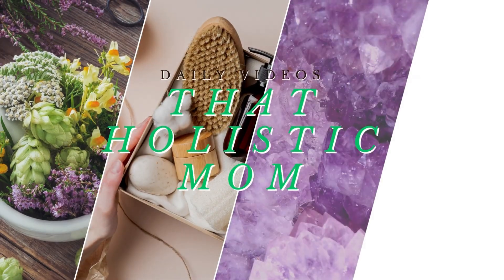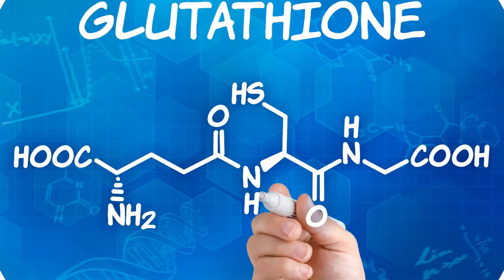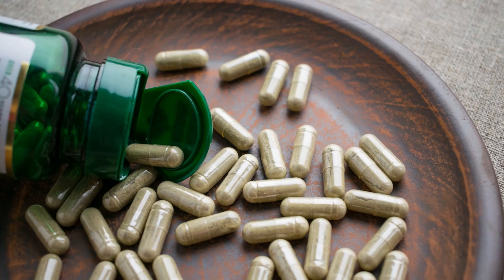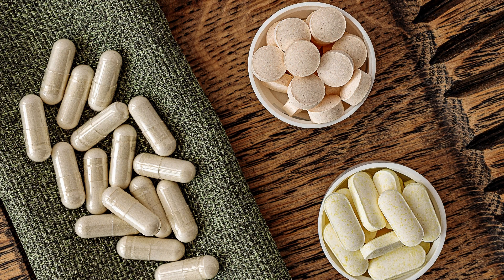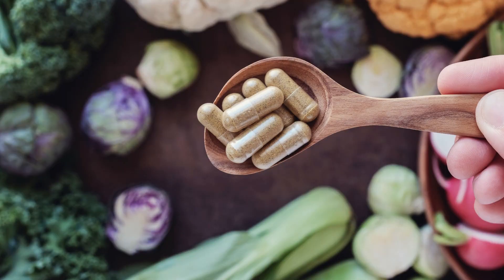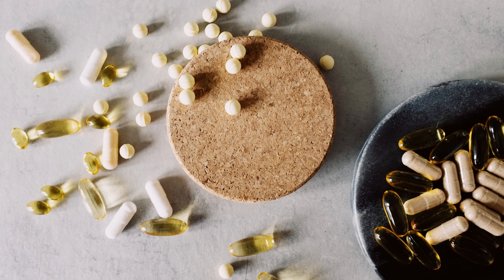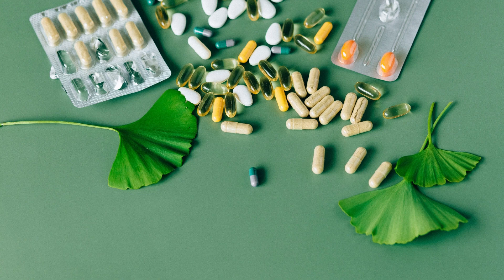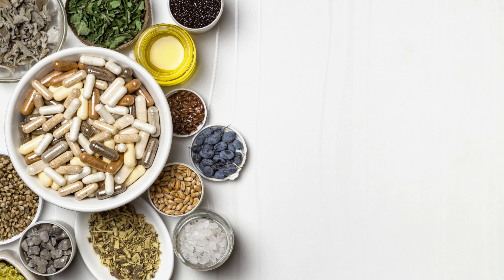Glutathione Benefits, Uses, Safety & Dosage